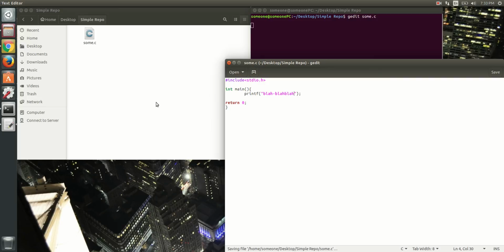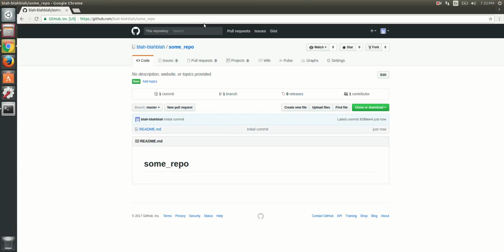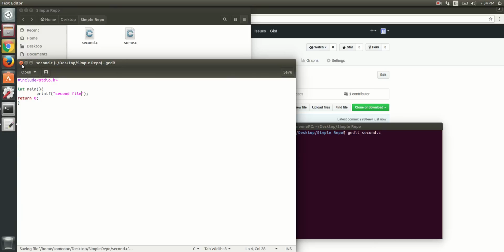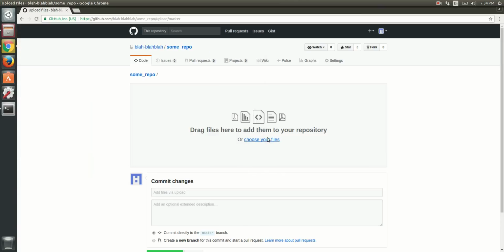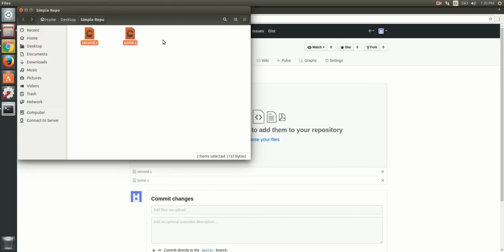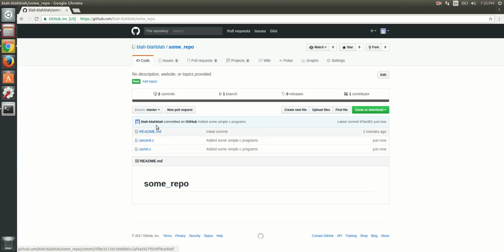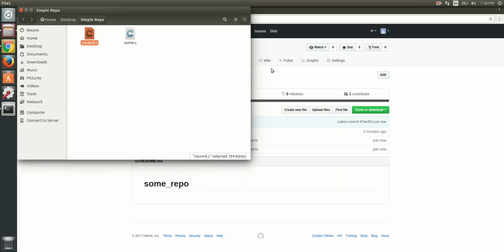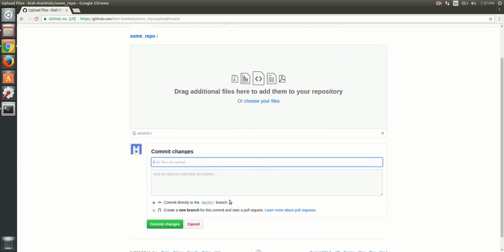uploading files on github